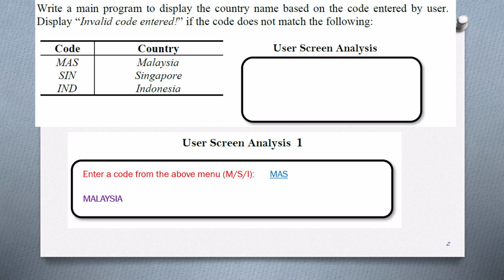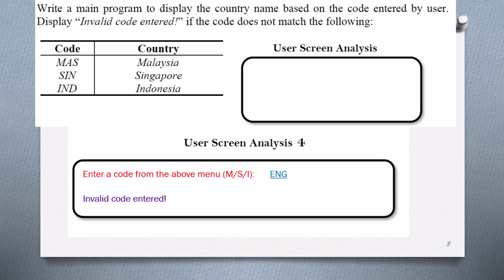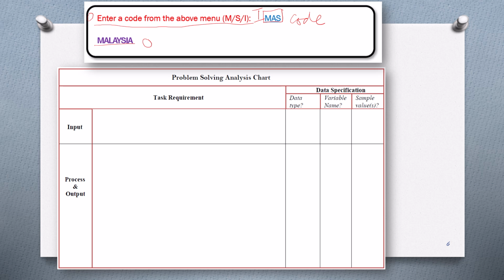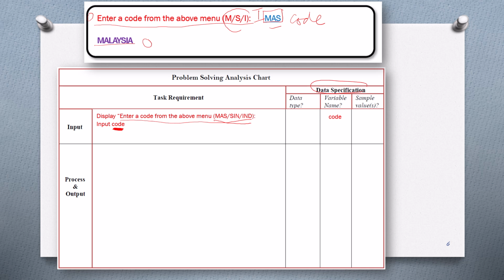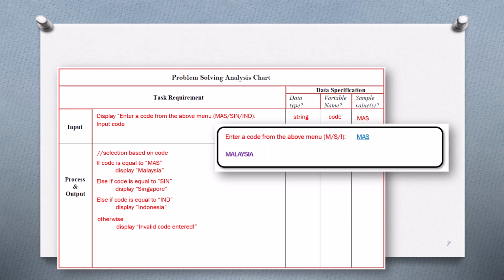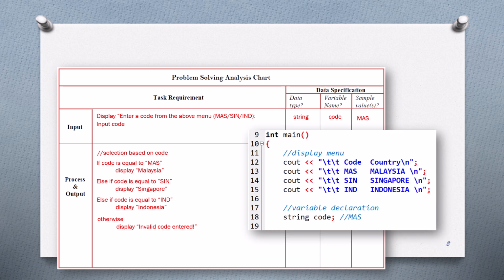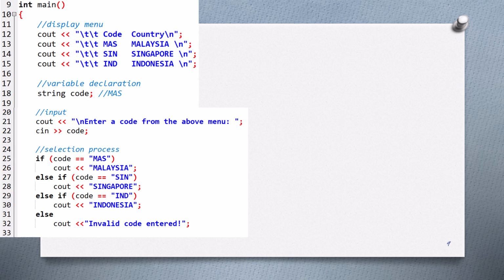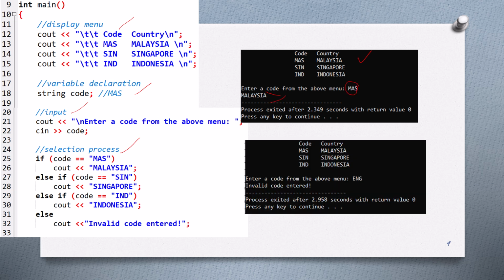page 204 Selection